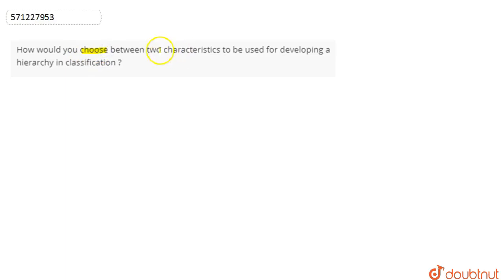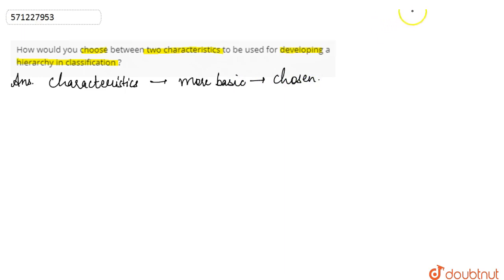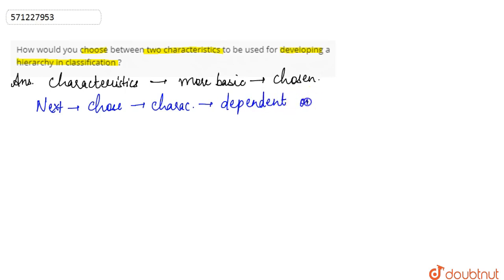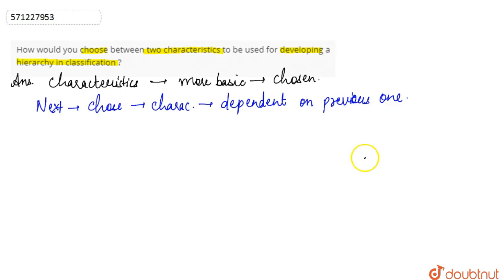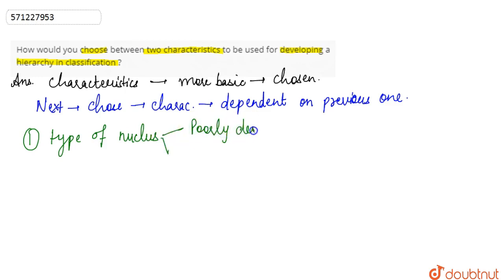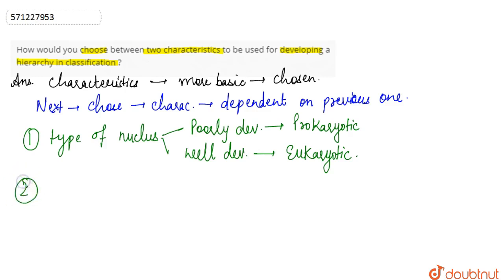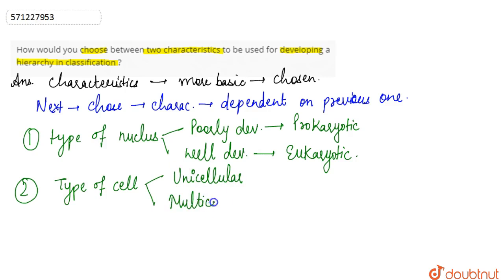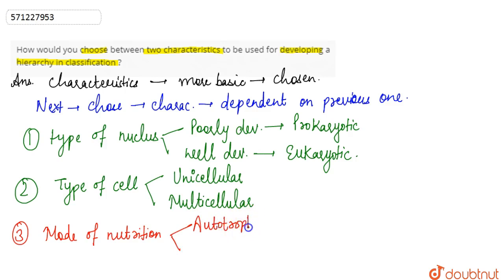How would you choose between two characteristics to be used for developing a hierarchy in classi...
How would you choose between two characteristics to be used for developing a hierarchy in classification ?
Class: 9
Subject: BIOLOGY
Chapter: DIVERSITY IN LIVING ORGANISMS
Board:CBSE

👉 Have Any Query? Ask Us.